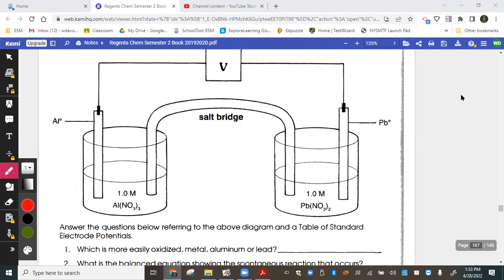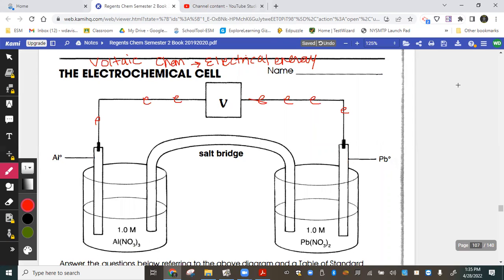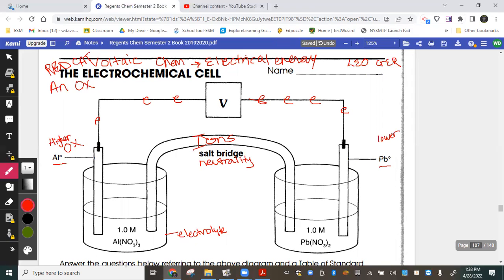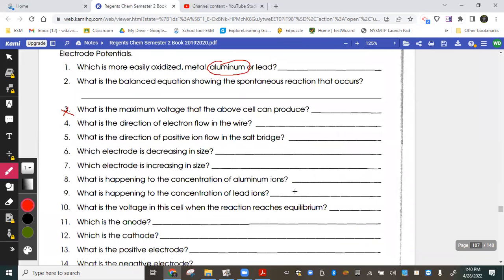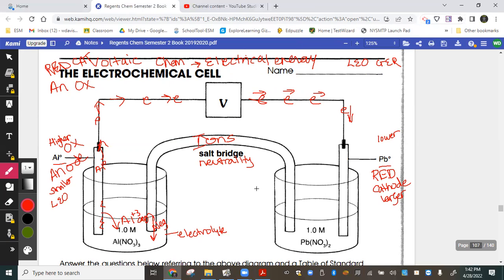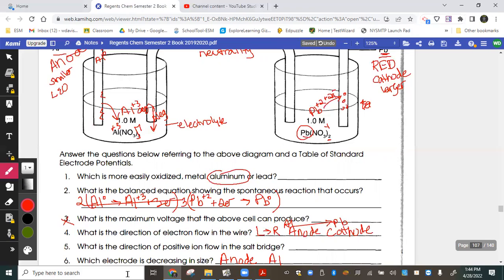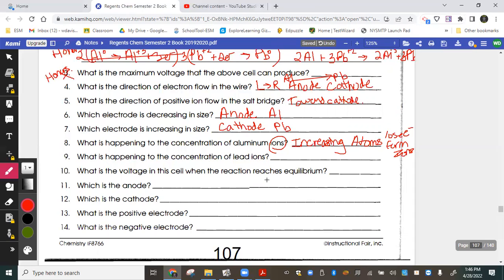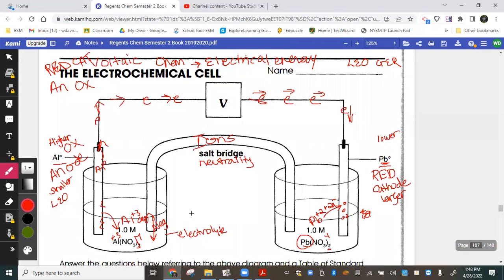voltic cell walkthrough